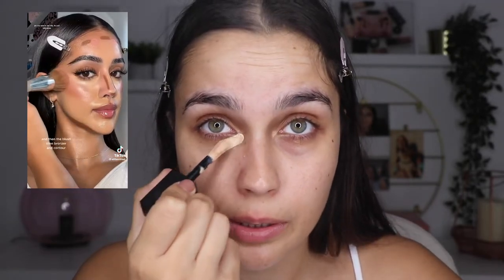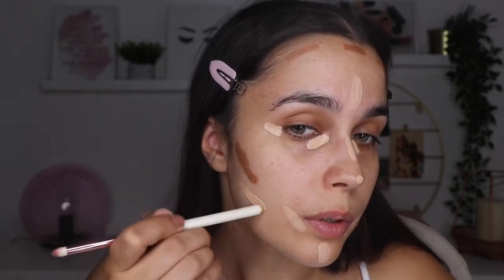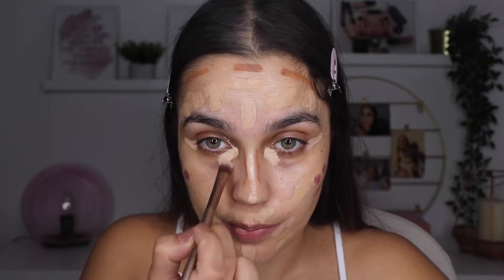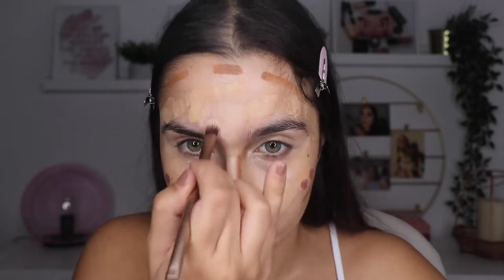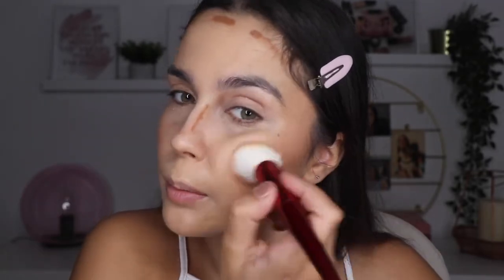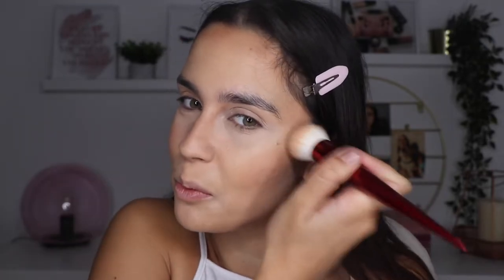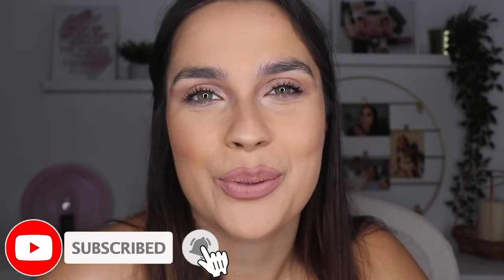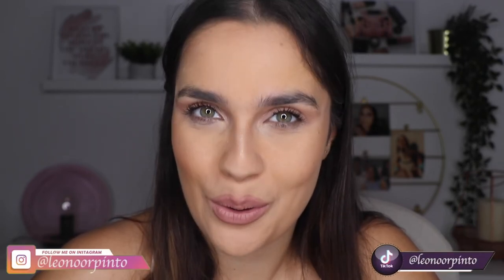TRYING OUT TIKTOK MAKEUP HACKS | Trying 4 makeup hacks and see if they really work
Hii Sweeties 🥰

In todays video im going to be trying out tiktok makeup hacks, and telling you if they really work. I have been loving to seen tiktok makeup hacks so of course I had to bring some to try with you guys so we see if they are good and work or not.

Leonor Pinto